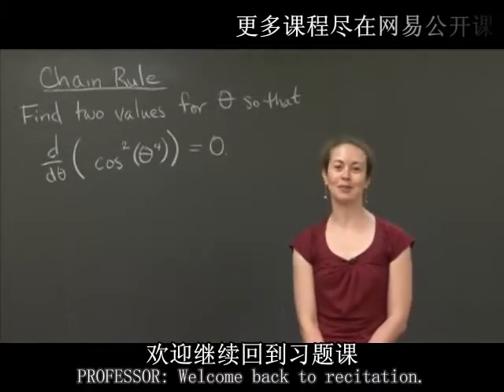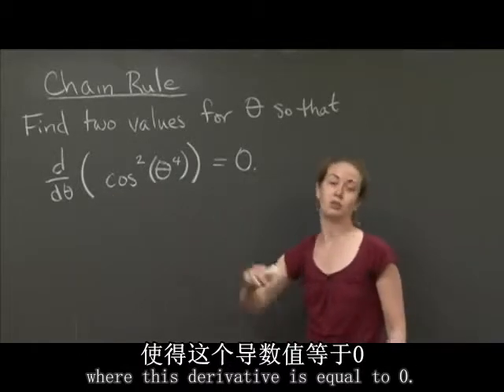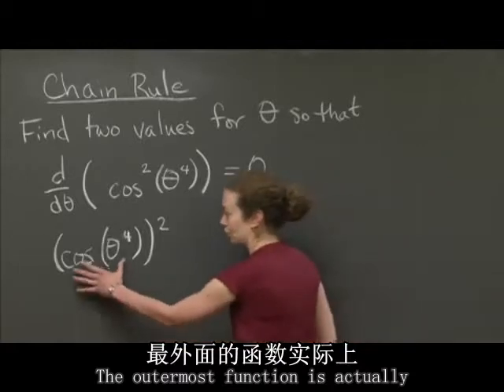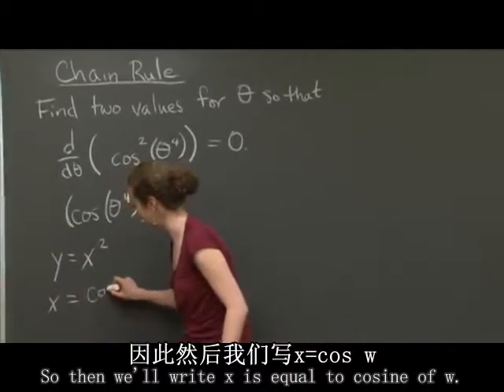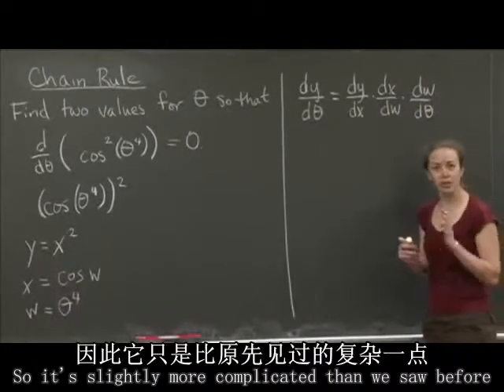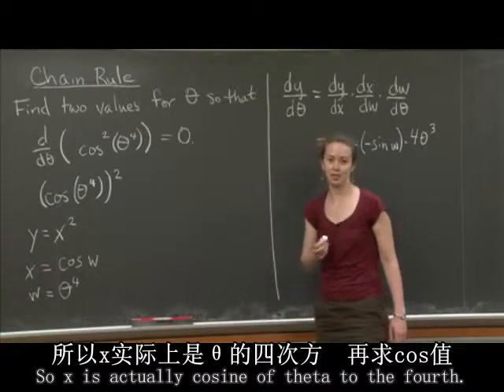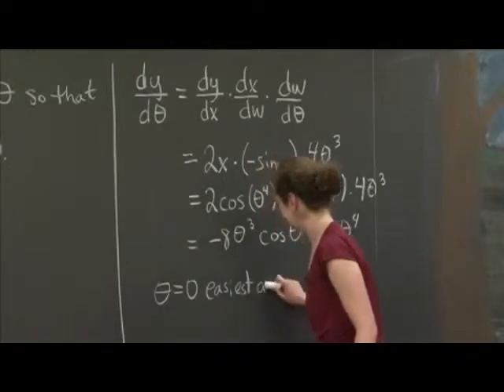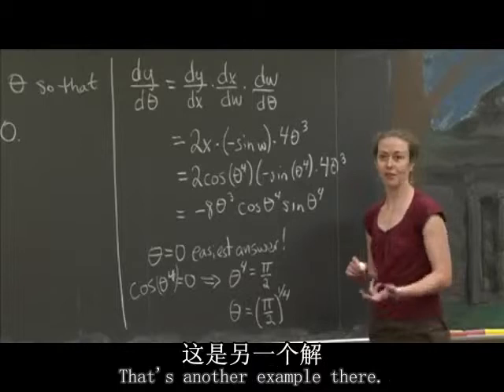第10集 链式法则